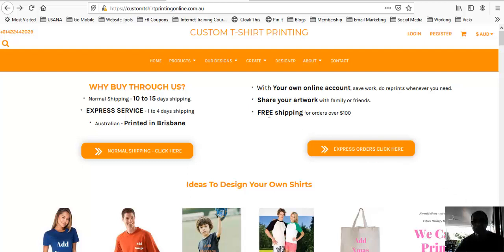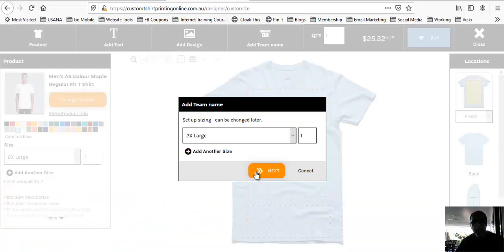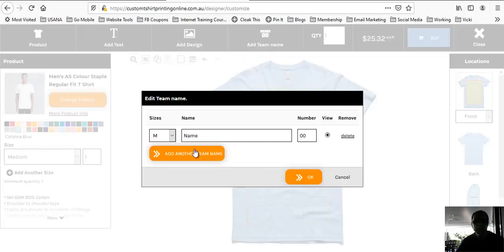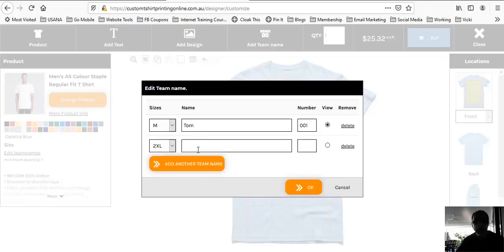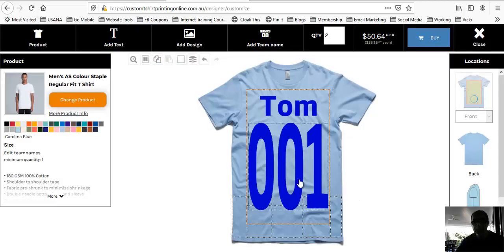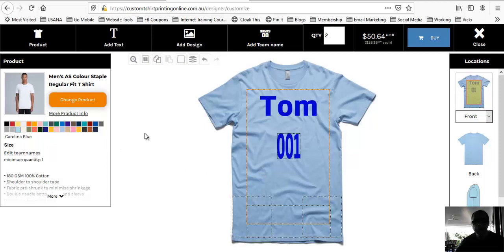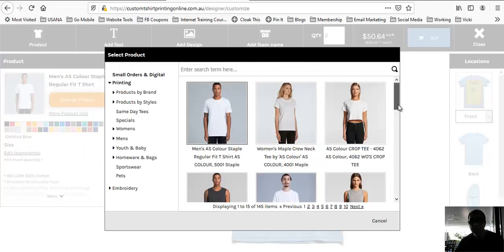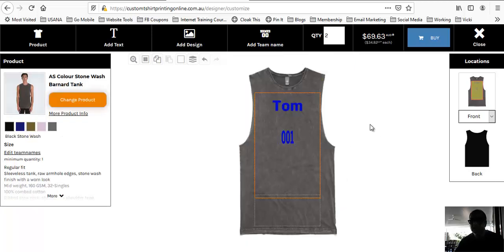Design Your Own Shirt With Team Names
This short Tutorial is on how to add team names and numbers to your shirts.

Very handy if you are a GYM, fitness club, school for different activities, games, birthday parties, etc.

The steps are:

1.

3. Then select "add team names"

3. On next page add the names of each team member and if you need a number on eahc shirt add these too

4. Next go to the app and pick your shirt

5. Position and resize and color the TXT

6. Next go over every thing and then click the buy button